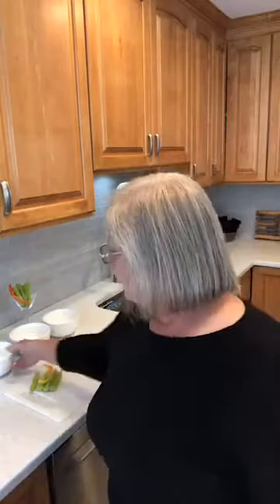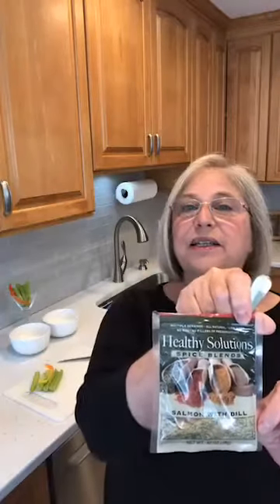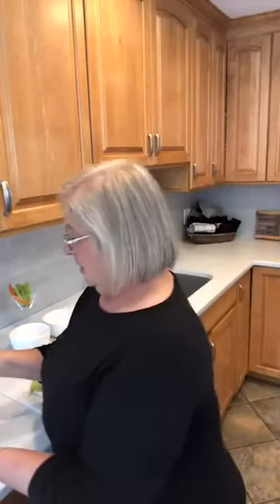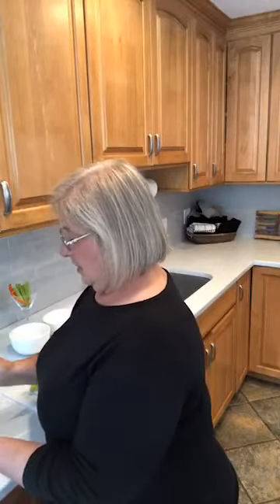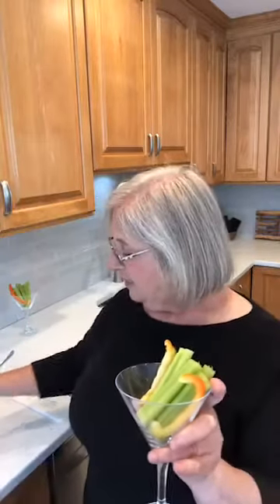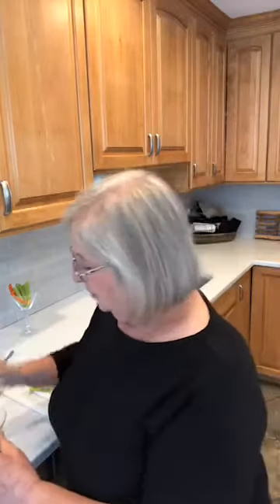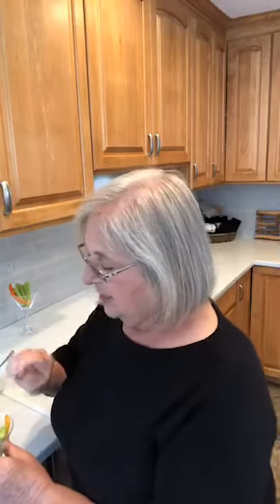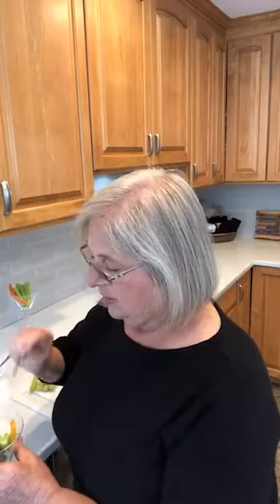3 Light Dips - May 27, 2020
Need to use up a few open packets? Try these 3 quick and easy dips.